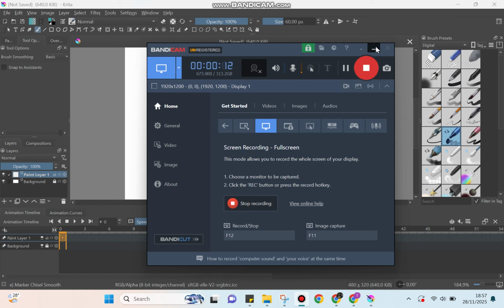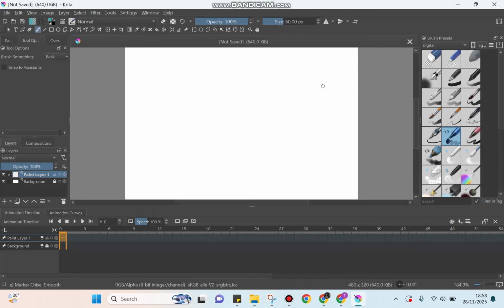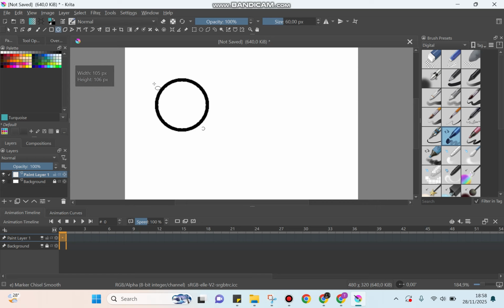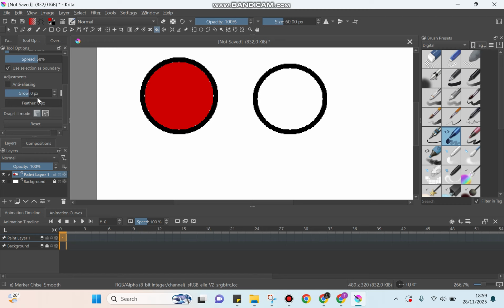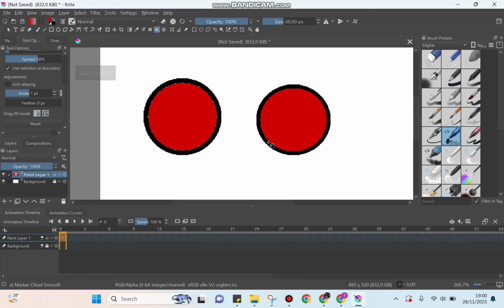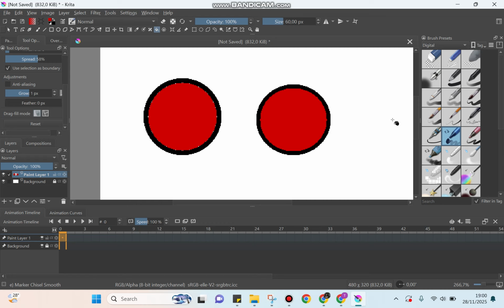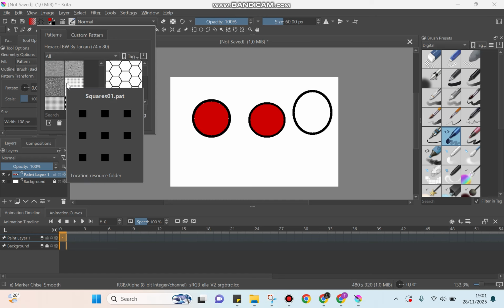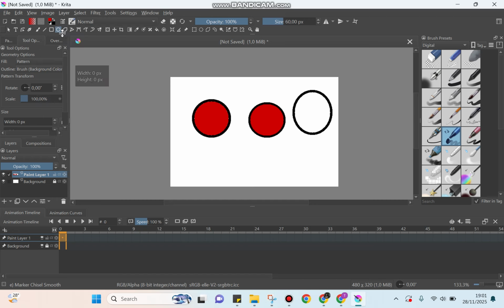STOP Wasting Time! Learn This Easy KRITA Fill Tool Coloring Trick (Beginner MUST Know!)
Want to color your digital art in KRITA 10x faster? 🎨⚡
In this tutorial, I’ll show you the exact Fill Tool trick artists use to create smooth, clean, professional coloring — without messy edges, gaps, or slow manual painting!

Even if you’re a complete beginner, this method will instantly upgrade your digital artwork and save you HOURS of work. No complicated brushes, no confusing layers — just simple steps anyone can follow.

🎨 What you’ll learn:
✅ How to use the Fill Tool properly without leaving white gaps
✅ The “Threshold Hack” to get perfect clean edges
✅ How to color line art instantly
✅ Best Fill Tool settings for anime, comics, and illustration
✅ Pro tips to make your colors smooth, bold, and professional
✅ How to avoid common mistakes beginners ALWAYS make

💡 Perfect for: beginner artists, illustrators, hobbyists, anime artists, comic colorists, or anyone who wants fast, clean coloring in Krita!